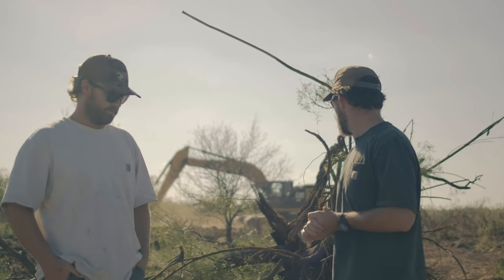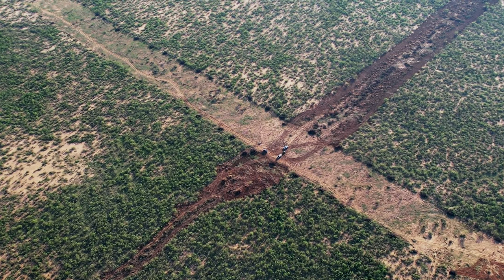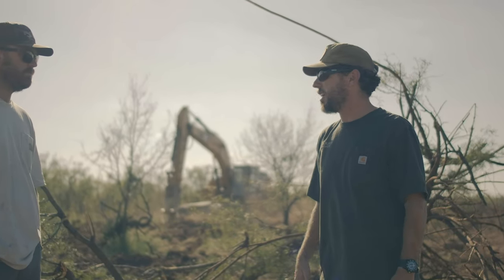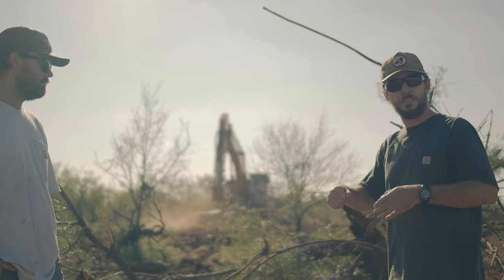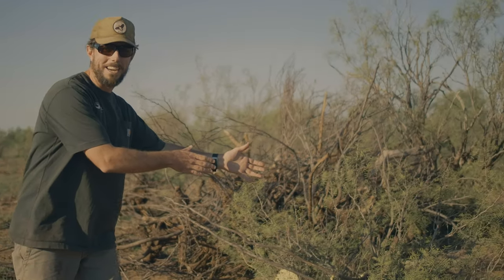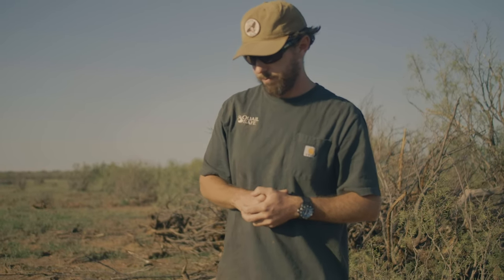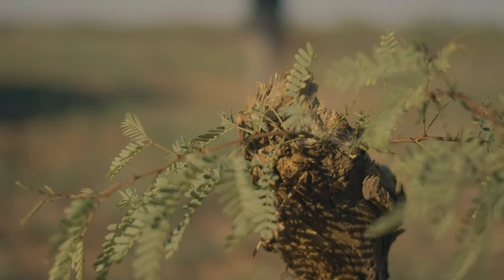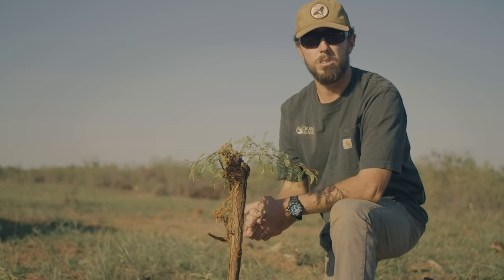CAT 330FL Grubbing Mesquite Trees in West Texas, The Impact of Mesquite, and a Wild Conspiracy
Cat 330FL in Garza Co Texas removing invasive mesquite trees to improve grass and forb production for native wildlife. Here we demonstrate the process and the benefits we've seen so far. This video ends with a wild conspiracy theory.